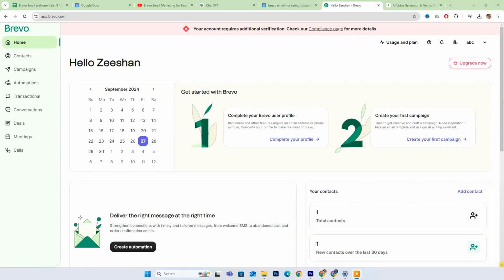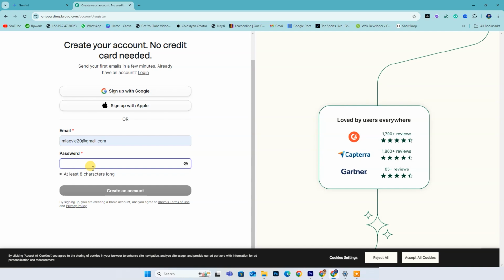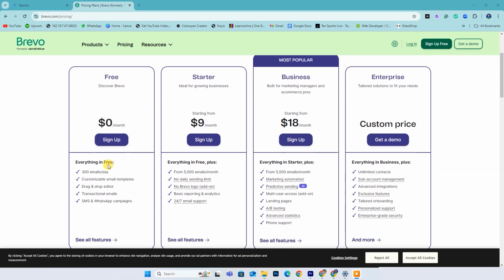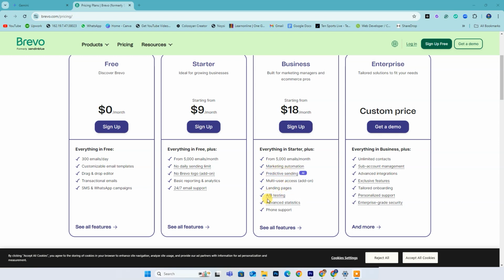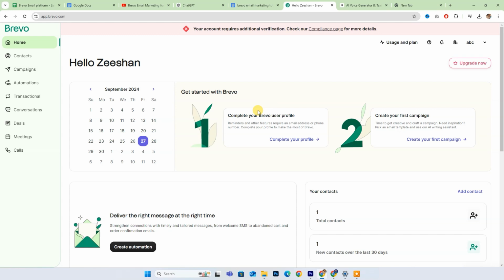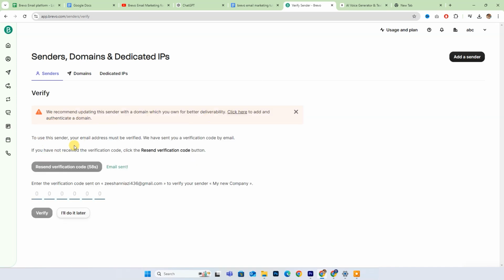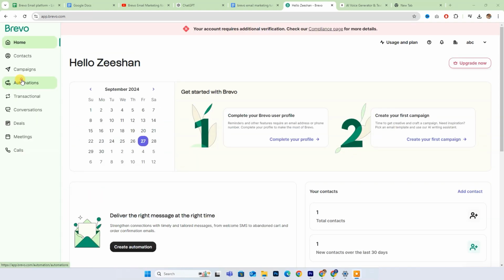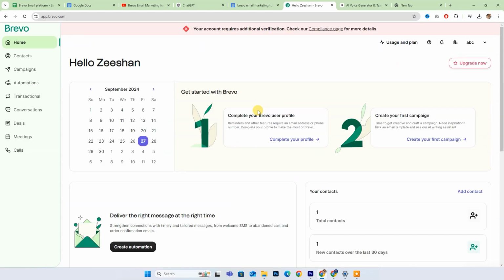Brevo for Beginners (Full Step by Step Guide)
In this beginner's guide to Bravoo, I'll walk you through setting up your account, exploring the platform's features, and using automations to enhance your email marketing. Whether you're new or experienced, this tutorial will help you streamline your workflow and create effective campaigns.

Bravoo for Beginners: Full Guide
Bravoo Tutorial: Setting Up Your Account and Automations
Getting Started with Bravoo: Email Marketing Made Easy